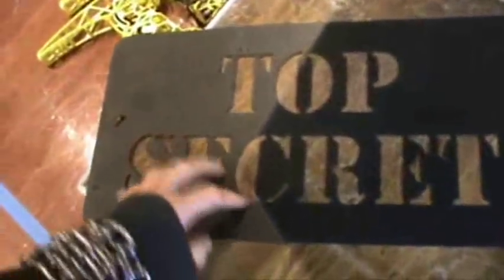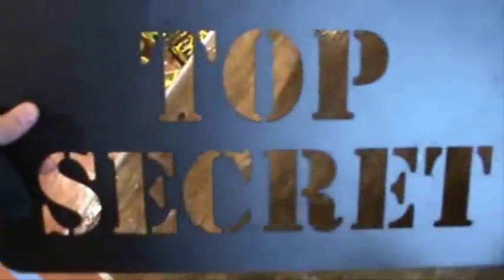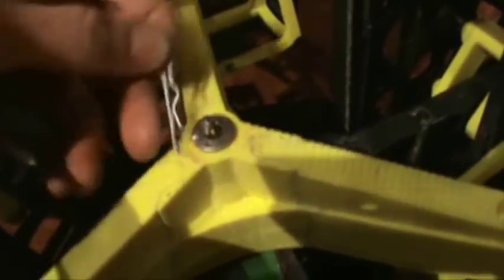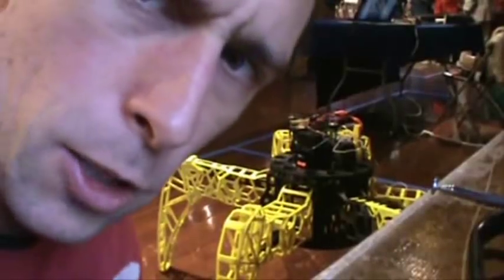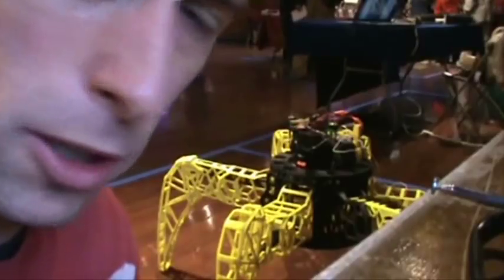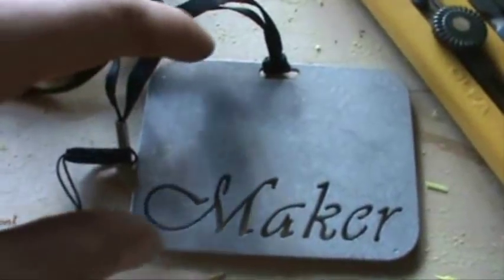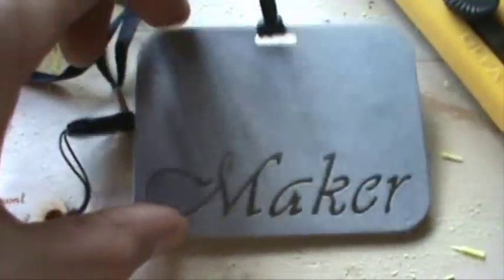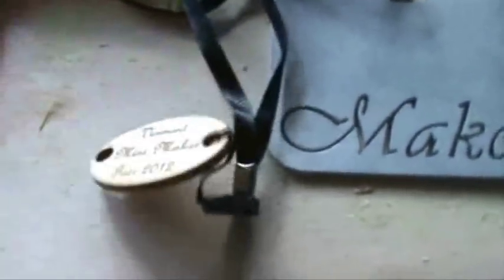Big Robot at Vermont Maker Faire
I had lots of fun with the kids.  ...and I'm totally impressed with how the robot toys held up.  I saw kids putting their whole weight on them,, dropping them, dropping things on them... everything was still totally operational at the end of the day.  :-P
Oh, and it took about 5 hours of constant use to run the batteries low enough to change em.

Oh, and I forgot.  The robot toys are available at

...not that they're only for combat.

Hey, Elliot and friends, thanks for coming.
Tim, had a great time sailing.  :-)